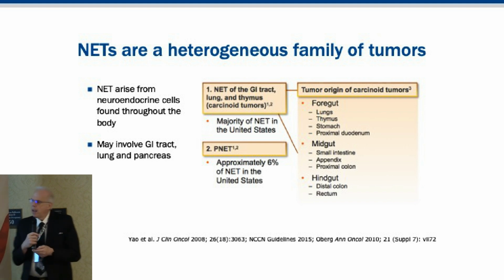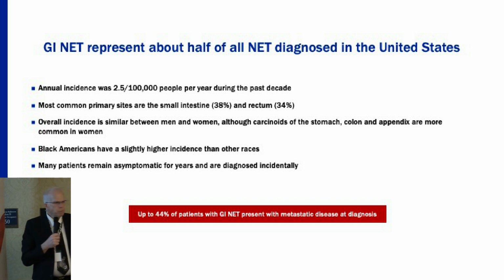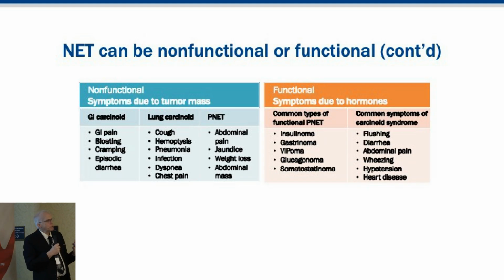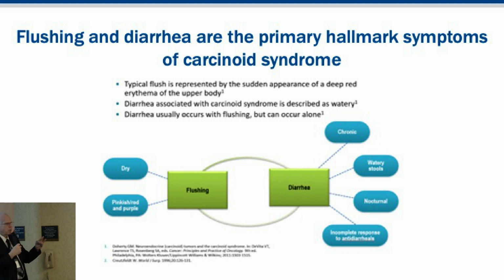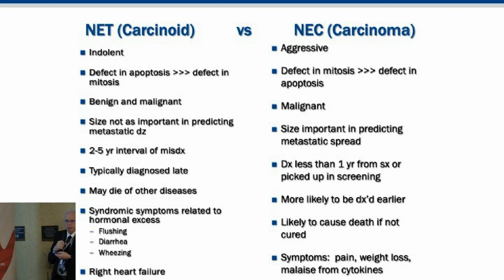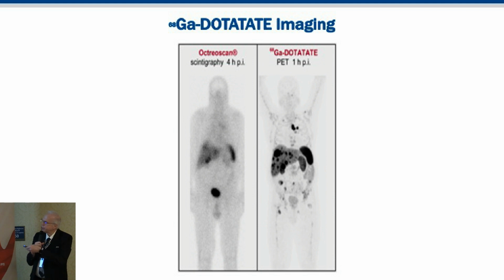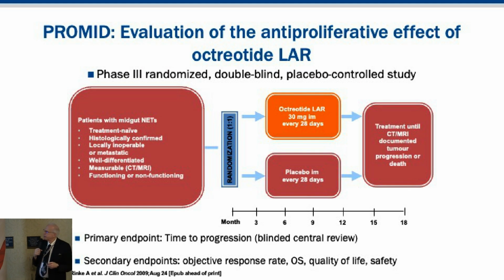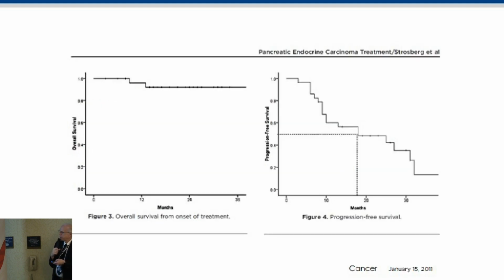Overview of Neuroendocrine Cancer by Dr. Lowell Anthony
Overview of Neuroendocrine Cancer by Dr. Lowell Anthony from the NCAN April 2022 Regional Patient Conference in Lexington, KY.